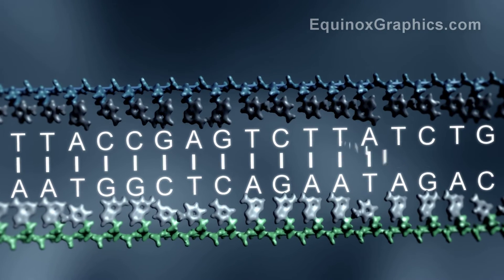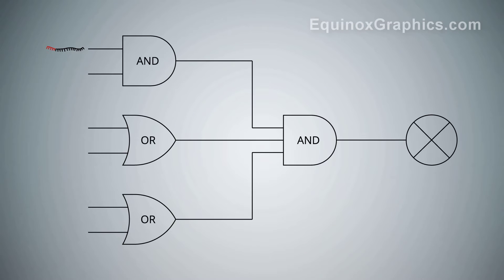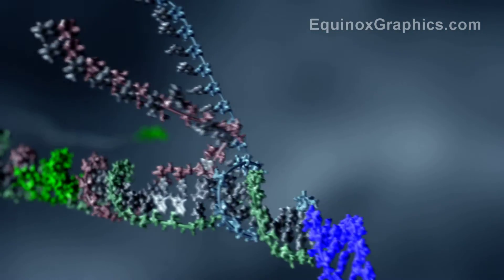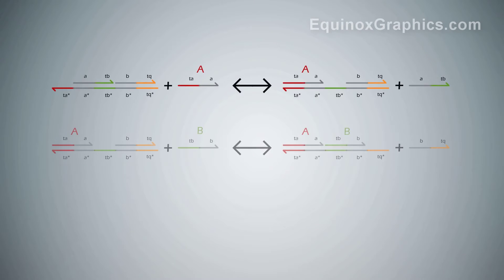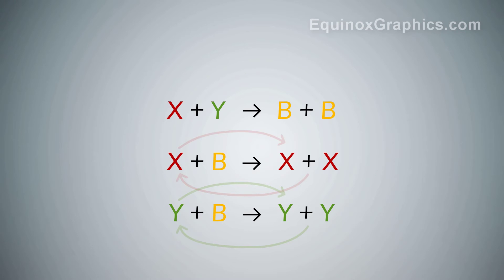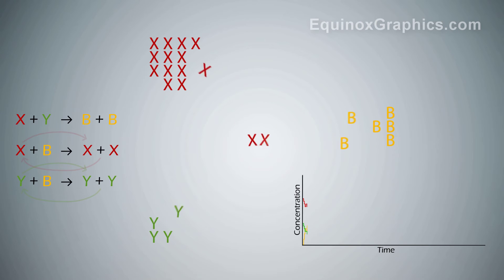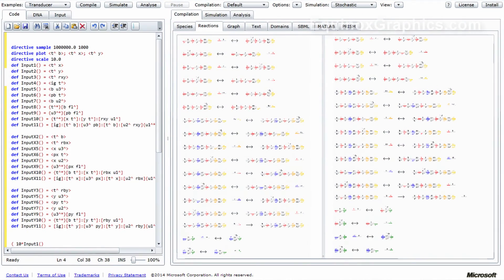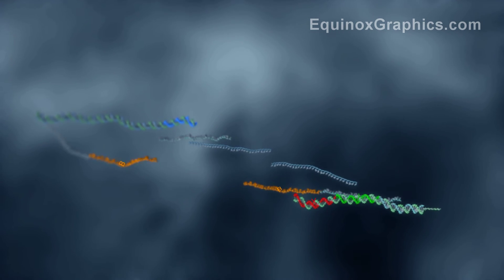Microsoft Research's DNA Strand Displacement tool (DSD)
This is an animation created for Microsoft Research to use at Techfest, to explain the mechanics of DNA strand displacement, and show how their tool enables the design and simulation of programmable DNA circuits for biological computation.